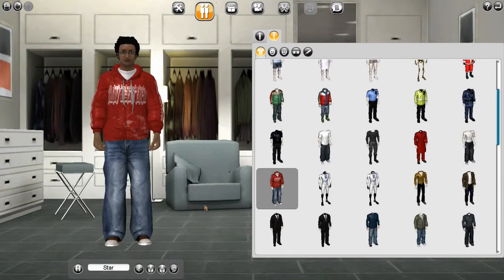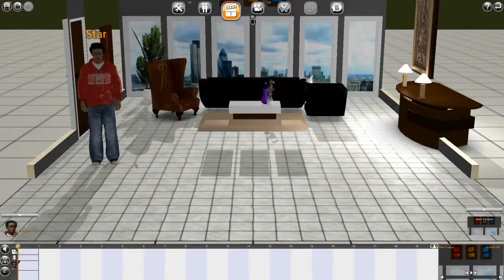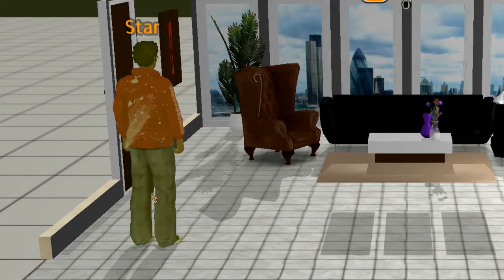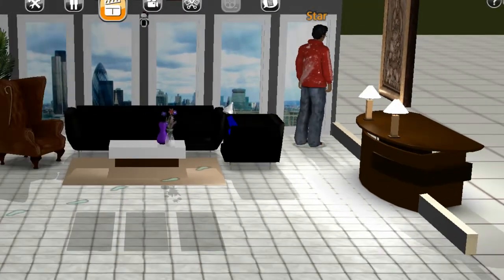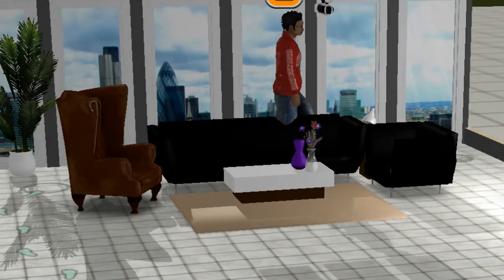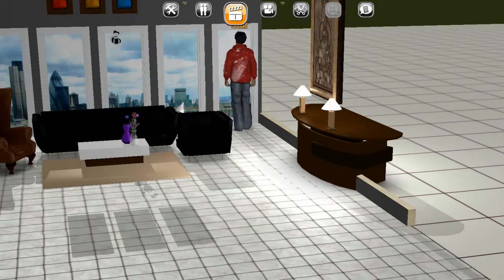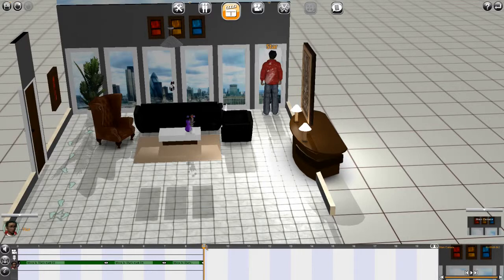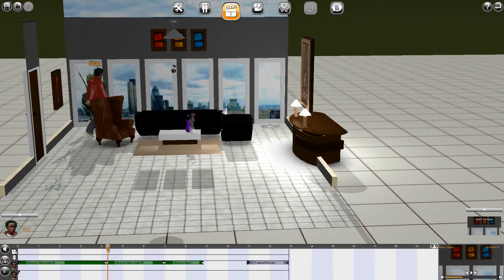Man is Shot Step 3